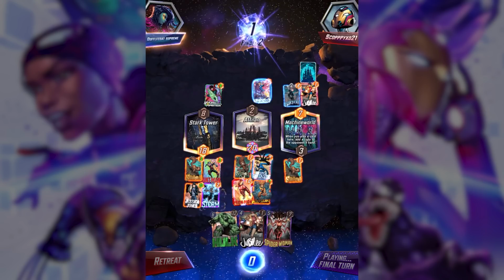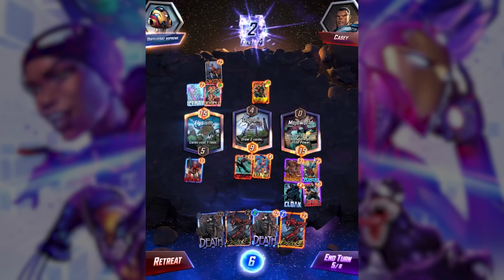Marvel Snap Review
Marvel Snap reviewed by Cam Shea on iOS with iPad Gen 9 (2021). Also available on Android and PC (Early Access).

"Marvel Snap upends the collectible card game genre with some truly fresh ideas, impressive strategic depth, wonderfully slick presentation, and a fantastic use of the Marvel licence. Its high variance gameplay can be frustrating at times, but is mitigated by the short games and ability to retreat mid-match, while the collection system represents a bold move away from the norm, even if it eventually becomes slow and unsatisfying. Despite this, Marvel Snap deserves a place in the pocket of card game players and Marvel fans alike."